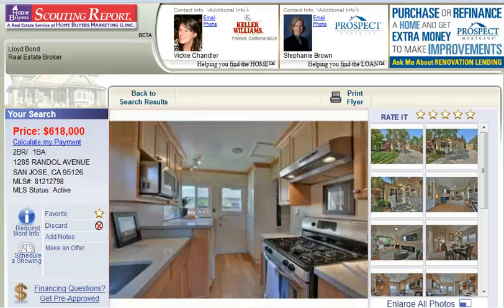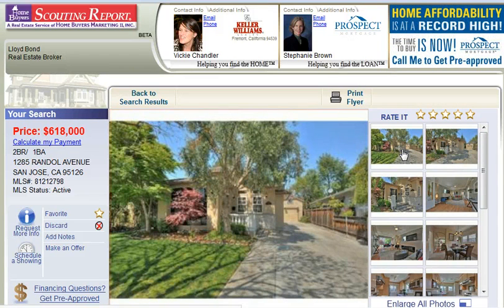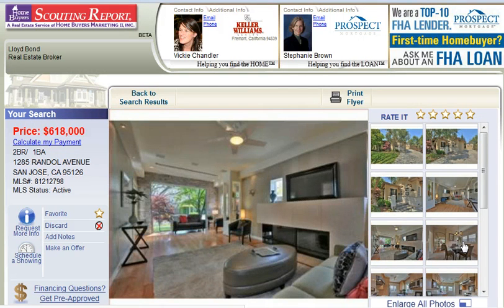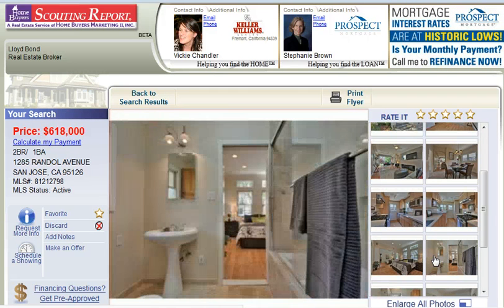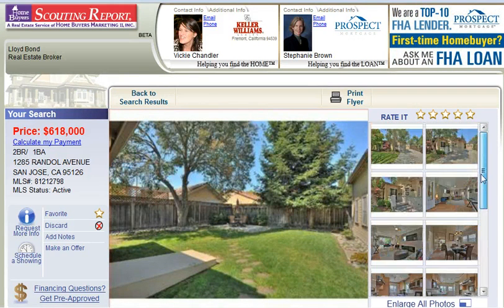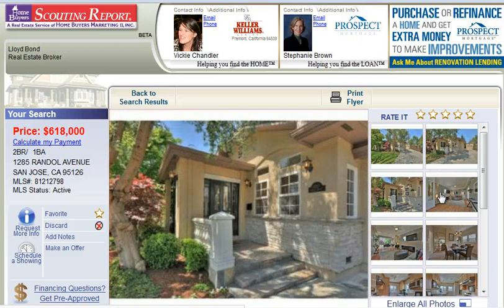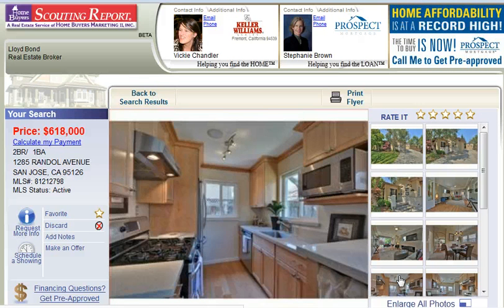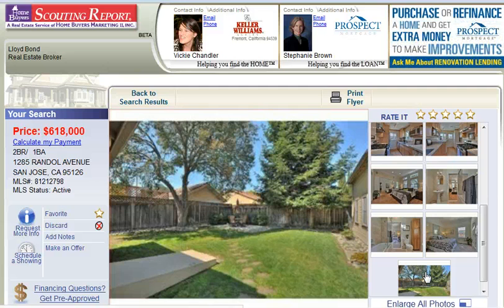San Jose Homes For Sale in Rose Garden - 1285 Randol Avenue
To access Premium Search Service.

San Jose Homes For Sale:
1285 Randol Avenue, San Jose CA 95126 - $618,000

Desirable Rose Garden Location in Move-in Condition Throughout!

New Maple Kitchen Cabinetry with Quartz Slab Counters and Stainless Steel Appliances.

Stunning Living Room with High Ceilings, Low Voltage Lighting, Large Bay Window and Fireplace.

Dining Room with Wainscoting and New Plush Carpeting.

Remodeled Bath with Jacuzzi Tub.

Peaceful Garden with Mature Trees and Privacy.

Walk to Starbucks and More!